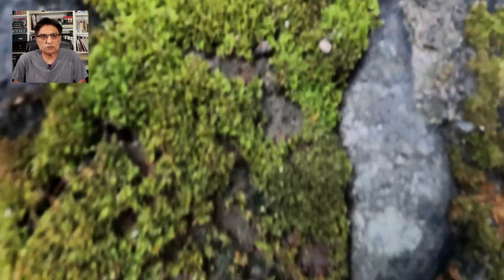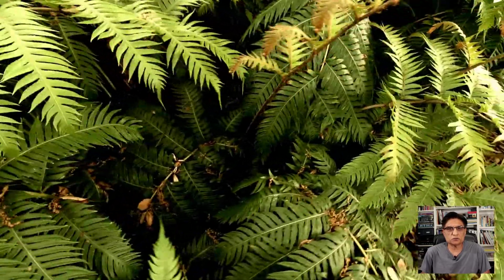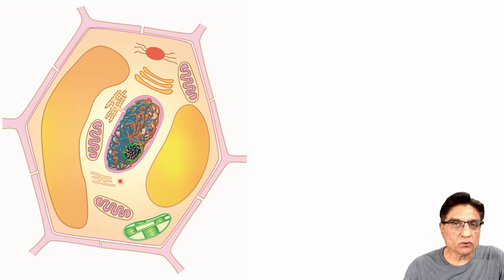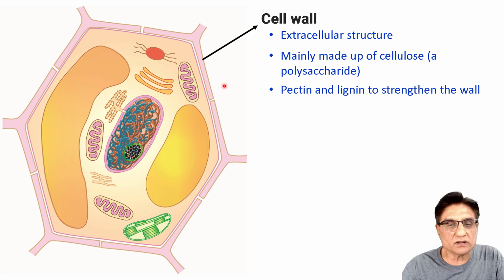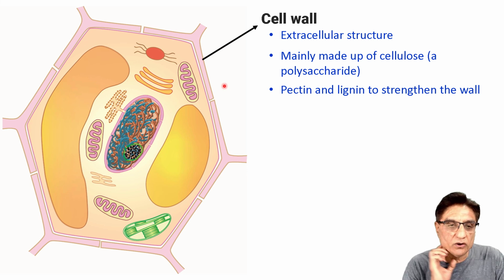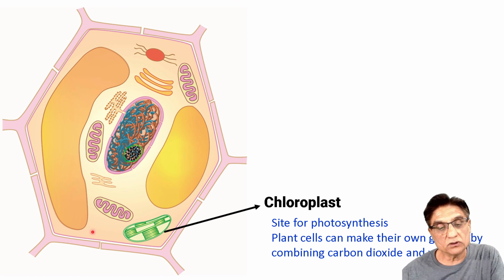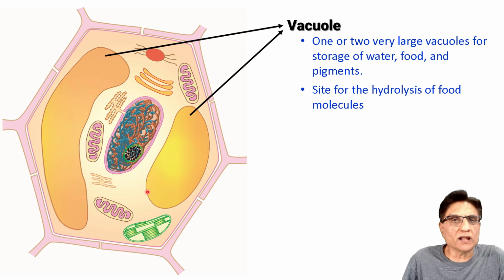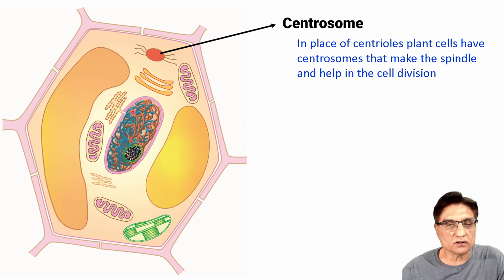Plant Cell Structure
This video is about the plant cell structure.  School students or college students can use this video to brush up on their biological concepts.  I have tried to include the diversity of plants to connect the information with the variety of plants.

About me

My name is Navdeep Singh.  I am a retired biology teacher from Bakersfield California.

This channel is about the principles of biology.  I wanted to do biology-related travels and make videos but that is halted for some time now.  I will try to use my time to make the best of whatever I can do.   I will try to divide biology into different sections like cell biology, ecology, evolution, physiology, etc.

I was always interested in photography in my life.  I have recently started to make videos.  Videography is a different beast than photography.  I will be learning many things as I go along.